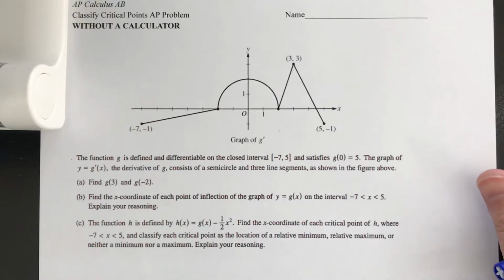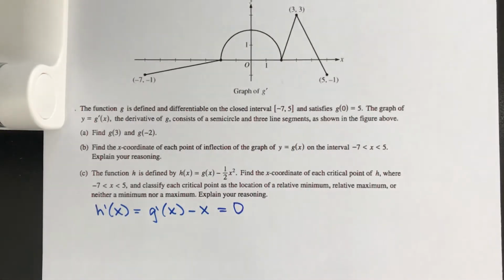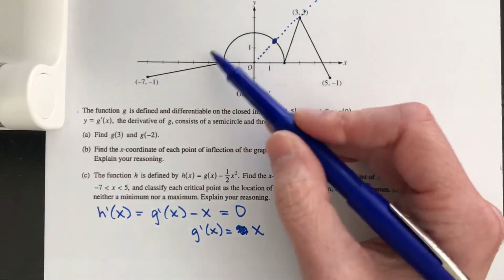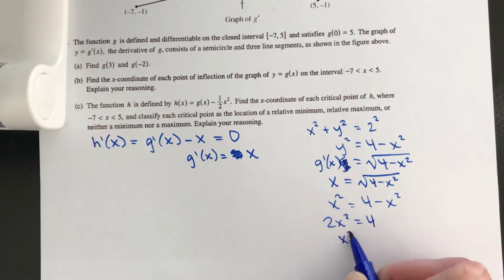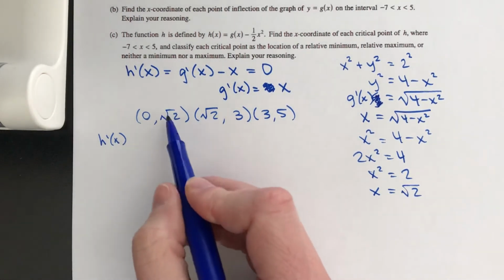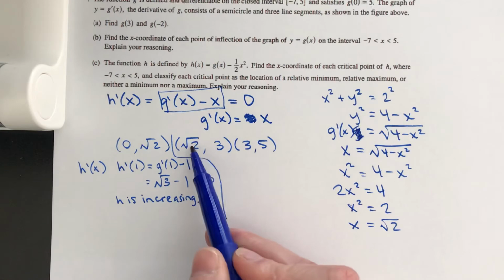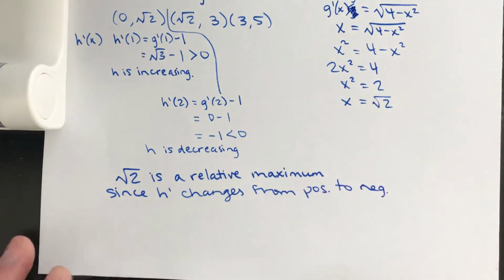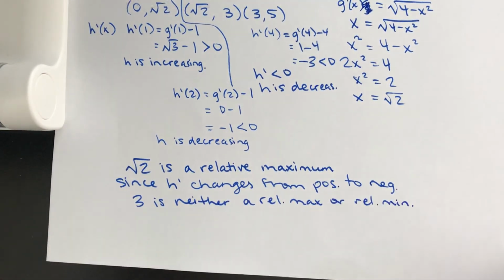Classify CPs #1 Key (c)